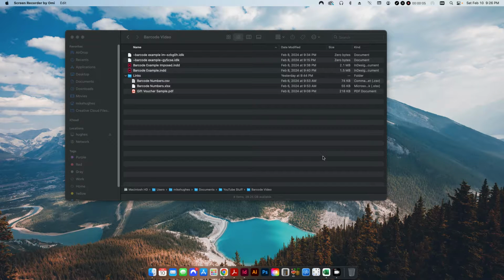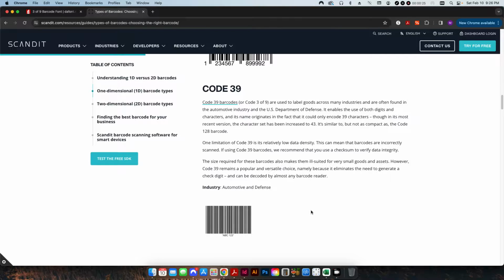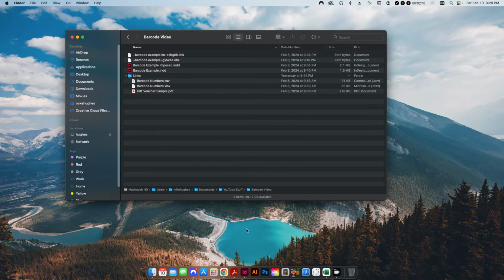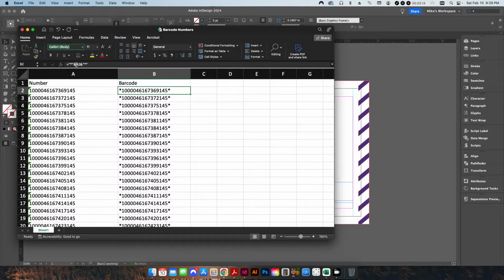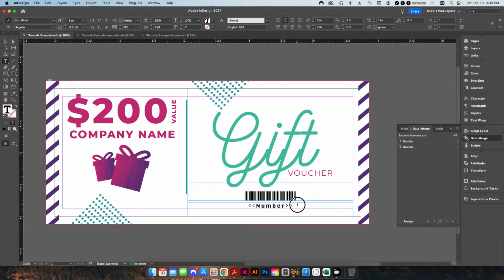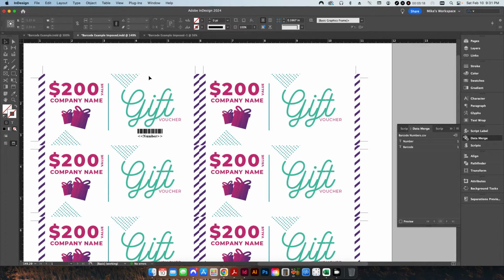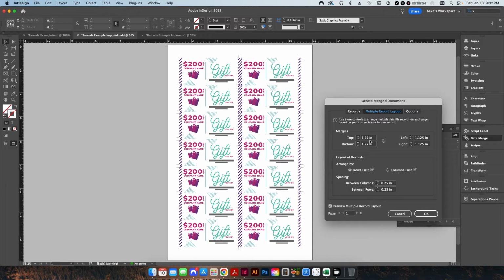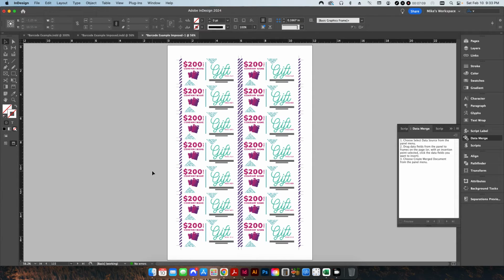How to Create 2,000 Unique Gift Cards Fast (InDesign + Excel)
Creating custom gift cards with unique barcodes doesn't require expensive software. In this video, I’ll show you how to use Adobe InDesign’s Data Merge to generate 2,000 unique gift vouchers, complete with scannable barcodes and individual ID numbers.

This is a perfect solution for small businesses looking for a short-run gift card program without the complexity of a major retailer’s system.

In this video, you’ll learn:
00:20 Understanding Code 39: Why the Code 39 (or 3 of 9) barcode is the best choice for these types of projects.
01:40 The "Secret" Barcode Font: Where to download the 3 of 9 barcode font and how to load it into your system.
02:40 Excel Prep & The Asterisk Trick: The critical formula for adding asterisks to the beginning and end of your numbers—without these, your barcodes won't scan!
03:50 Setting up Data Merge in InDesign: Importing your CSV and mapping your number and barcode fields.
04:40 Imposition & Multiple Records: How to set up a 21-up layout to save paper and make printing more efficient.
05:55 Margins and Gutters: Configuring the Multiple Record Layout settings so your Crop Marks and spacing align perfectly.
07:15 Final Export: Generating the 143-page print-ready document with all 2,000 unique records.

Prepress Workflow Tip: Always run a test scan on your screen or a physical print with a barcode scanner app before you run the full 2,000-piece job! That asterisk trick [03:00] is the difference between a successful project and a total rerun.